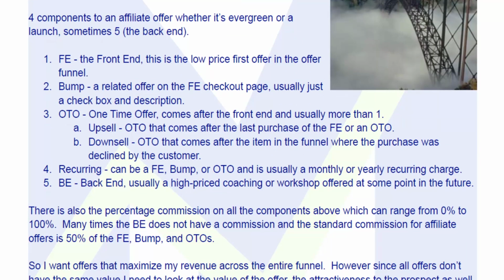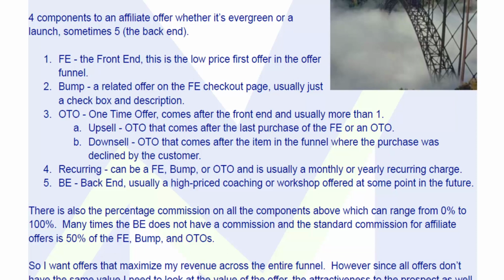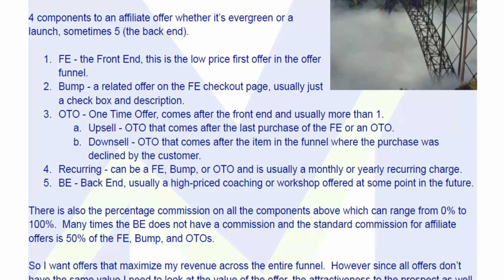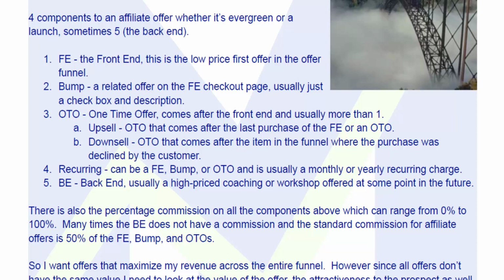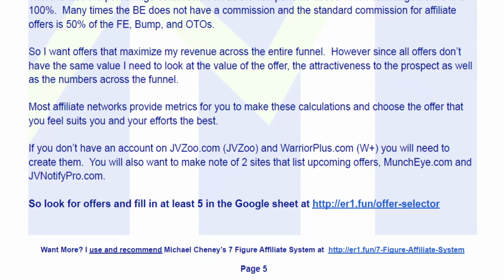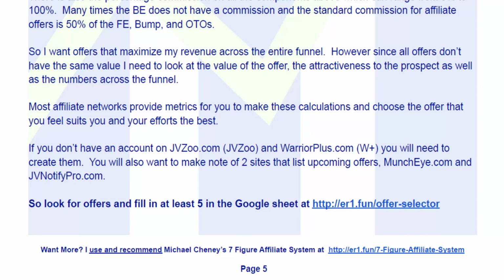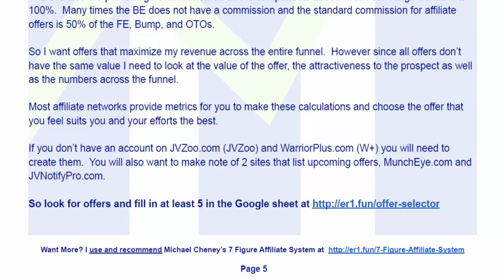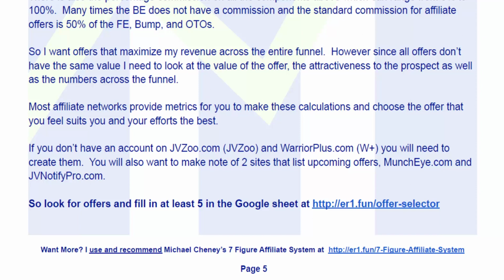7 Figure Affiliate Marketing Checklist Walkthrough Part3 Offers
for less than a trip to Starbucks.

Come see why in Affiliate Marketing your Offer is the most important part and should always come first. 🖖😎

TIMELINE
00:00:24 How to choose your offer and why
00:00:42 Your offer is the bridge
00:00:58 They're looking for the results that the offer provides
00:01:11 Four components to an affiliate offer
00:01:27 Front end
00:02:34 Bump
00:02:57 One Time Offers or OTOs
00:03:31 Recurring
00:03:54 Back End
00:04:35 Affiliate commission
00:05:50 Maximize revenue across the funnel

You want to select an offer to promote that will transform your prospect from where they are to where they want to be.

You can also think of this, or your offer, as the bridge to get to wherever their destination is.

There's an old saying that you want to sell the destination, not the plane ride. So that's what your offer wants to speak to.

Your Prospects are not looking for your offer, they're not looking for you, they're not looking for your product, they're not looking for your support system.

They're not looking for any of that, that you're promoting. They're looking for the results that the offer provides.

So there are four components to an affiliate offer, check out the video and leave a comment about that… 🖖😎

There is no extra cost to you and in many cases includes exclusive discounts where I could get them for you. This helps support the channel and allows me to continue to make free videos like this.

The information on this YouTube Channel and the resources available are for educational and informational purposes only.​  I can in no way guarantee anyone’s success with any endeavor.